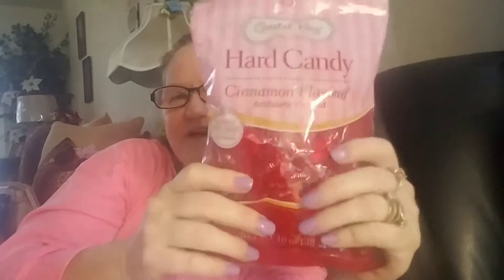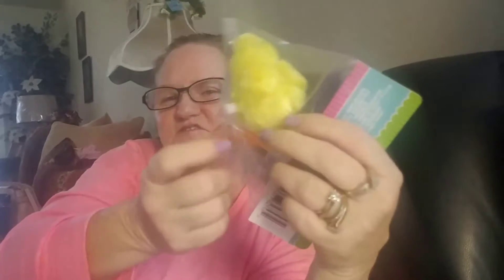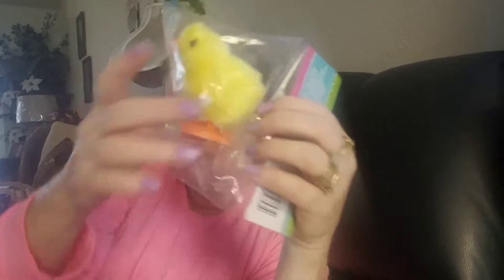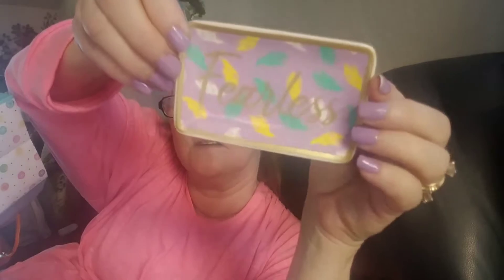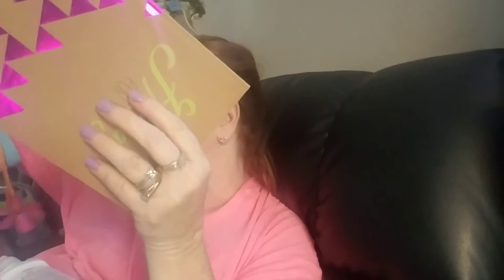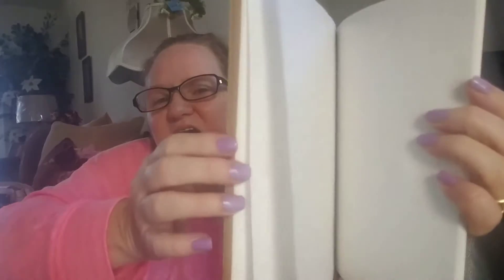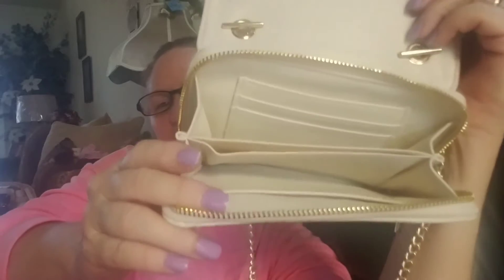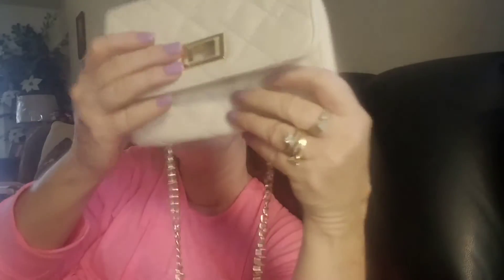Target/ Walmart haul..